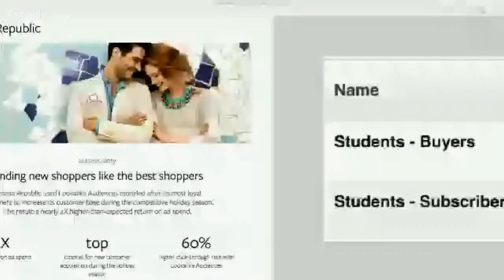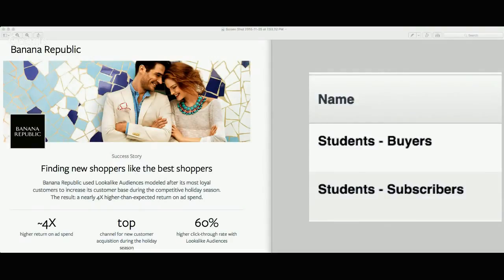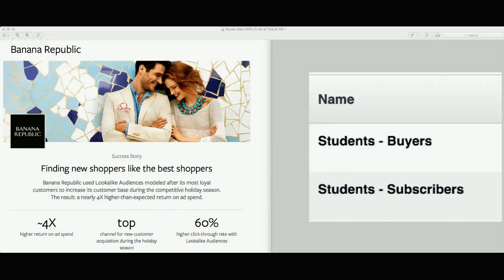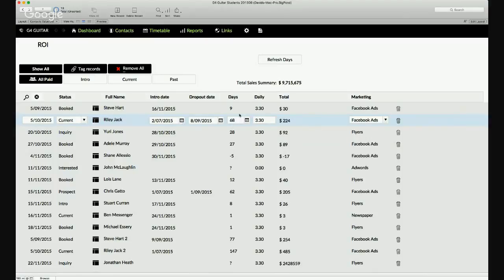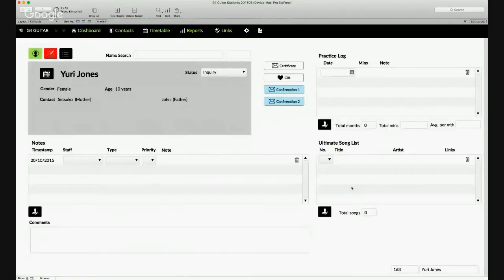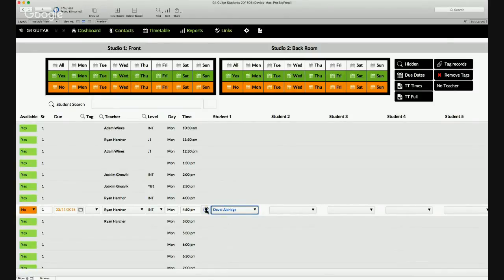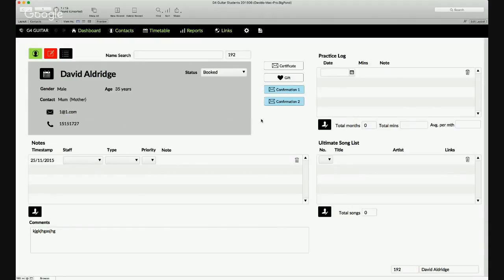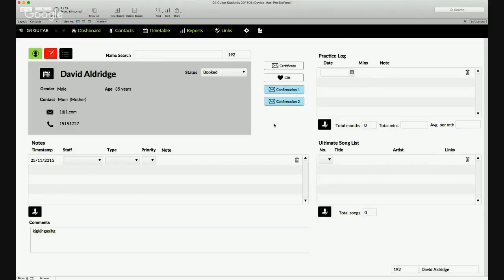G4 Guitar Teacher TV Episode 92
For more information about the G4 Guitar Teacher Network In episode we discussed 1. Our Facebook Ad strategy using 'Lookalike' audiences 2. At risk kids and how to work with them 3. An update on our Student Management Software.